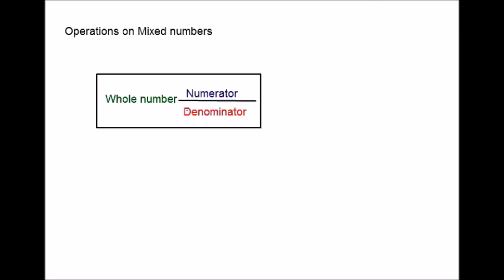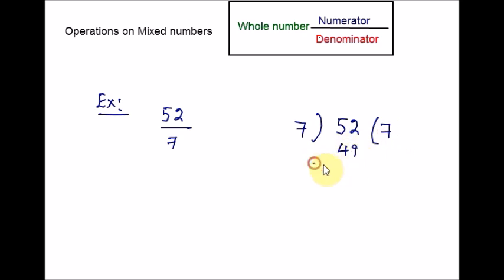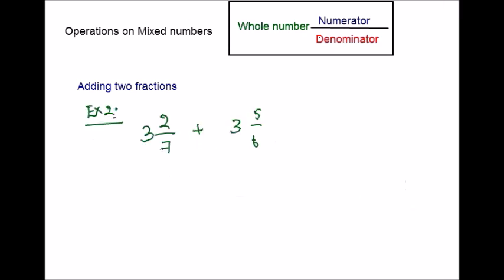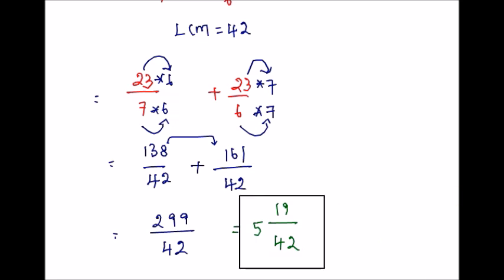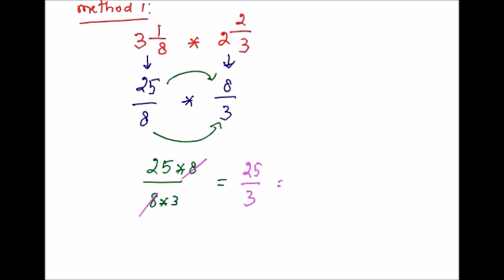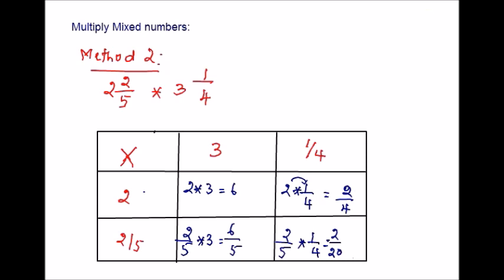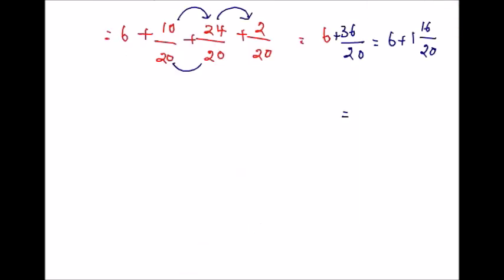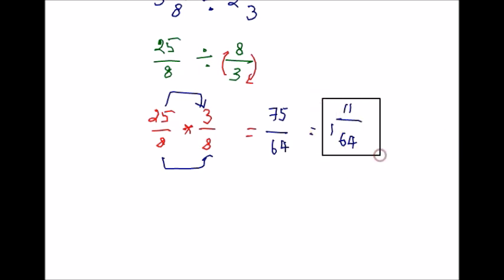Operations on Mixed Numbers